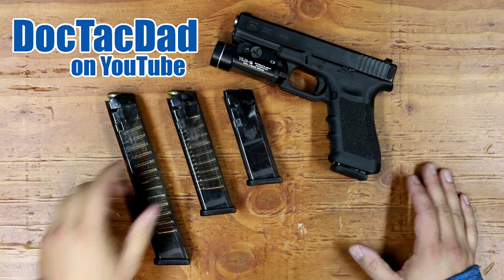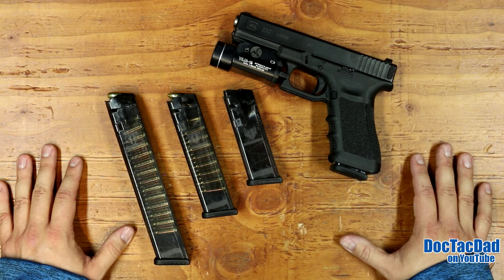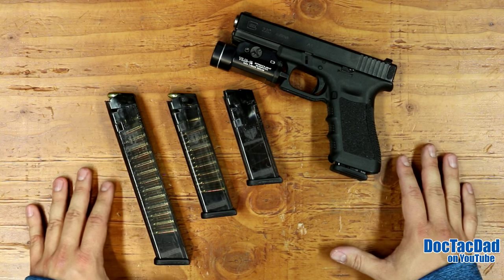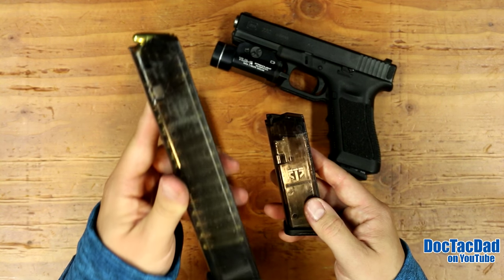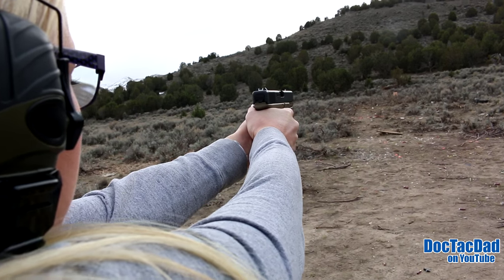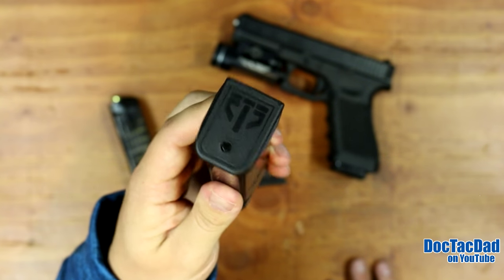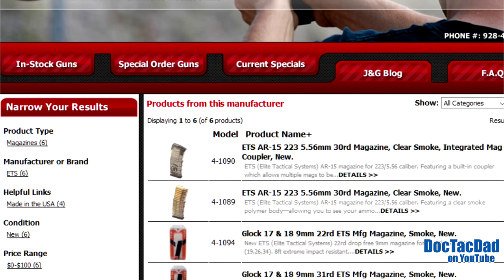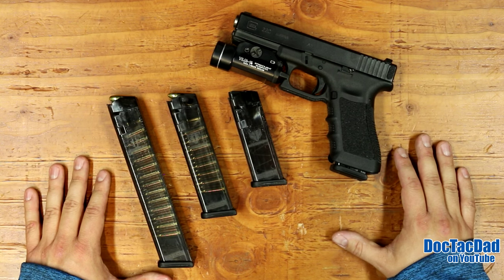Clear Glock Magazines!!! - ETS Glock Mags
Check out J&G Sales and Pick up some of these awesome mags!